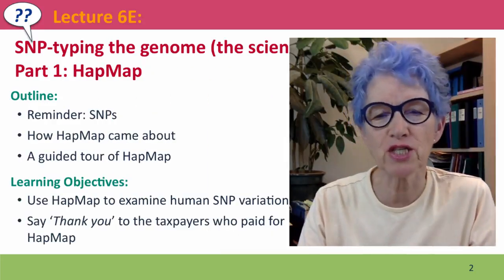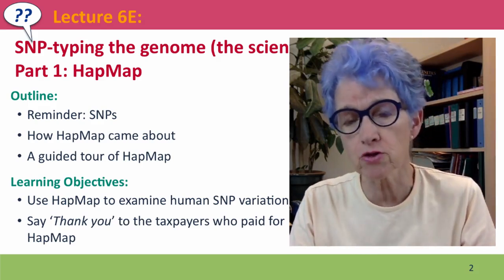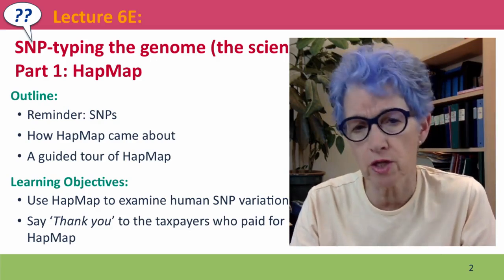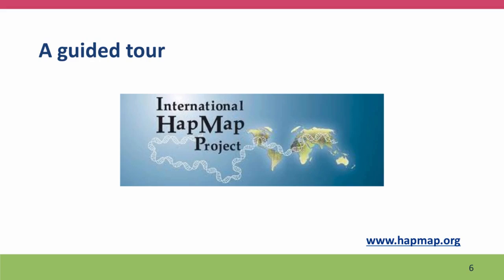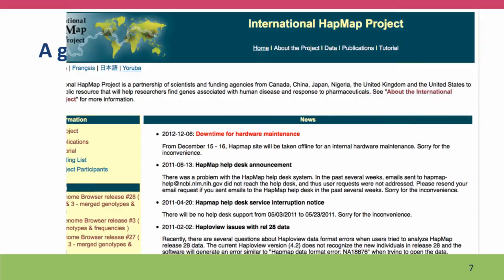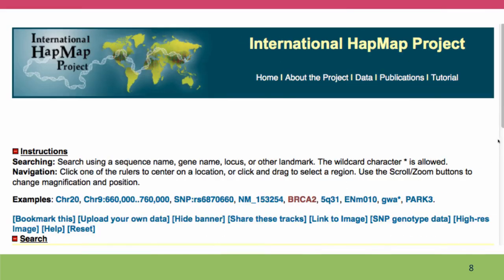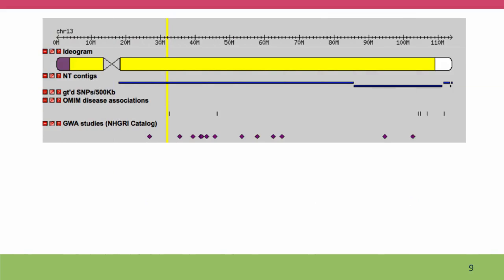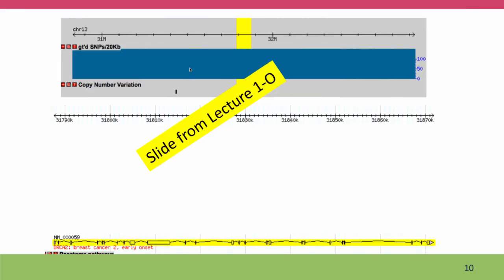6E (complete): SNP-typing the genome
Complete video of Lecture 6E of the online course Useful Genetics.